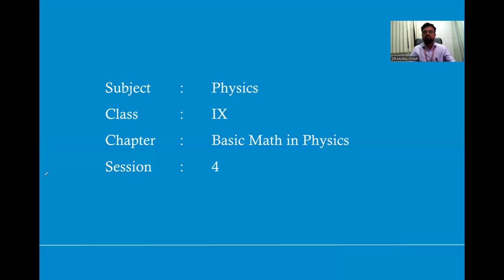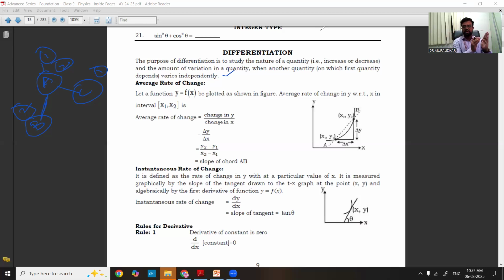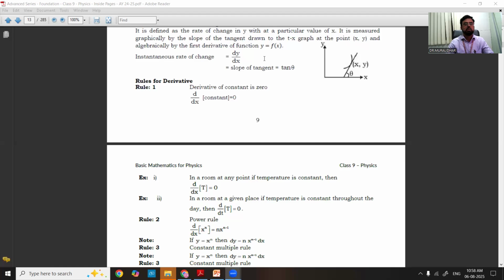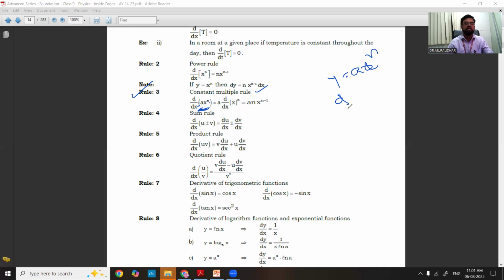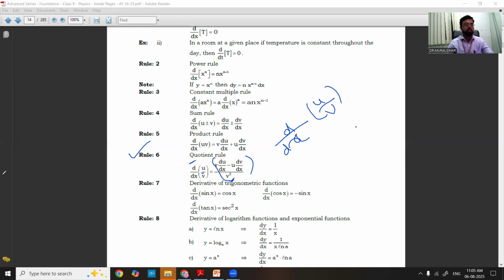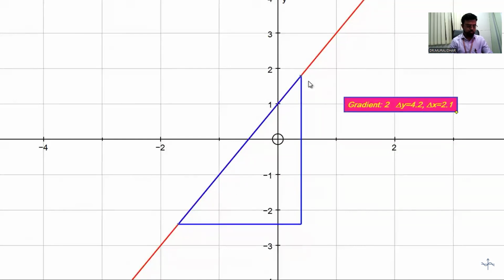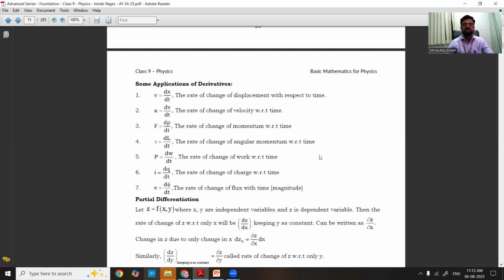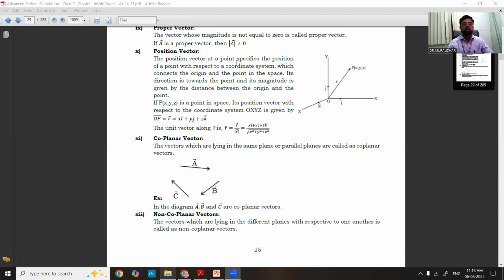CLASS IX BASIC MATH IN PHYSICS 4